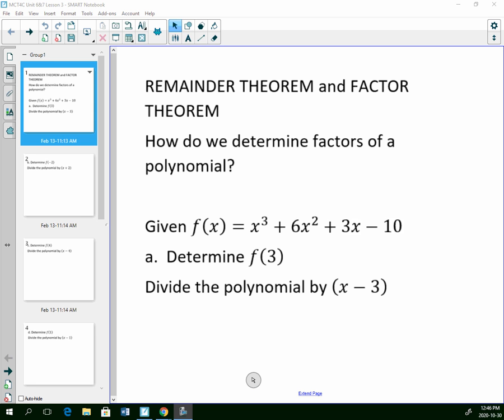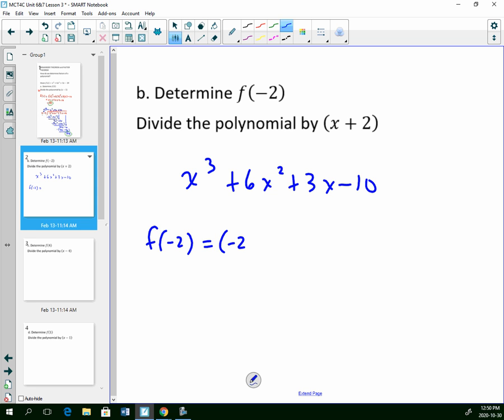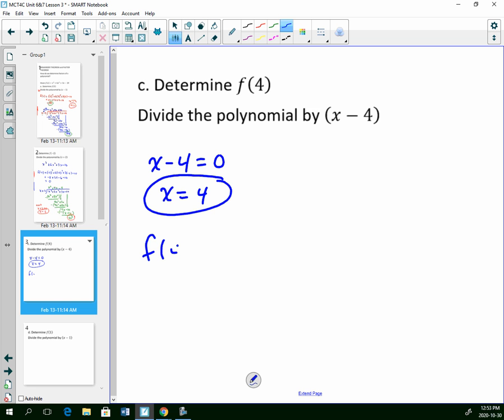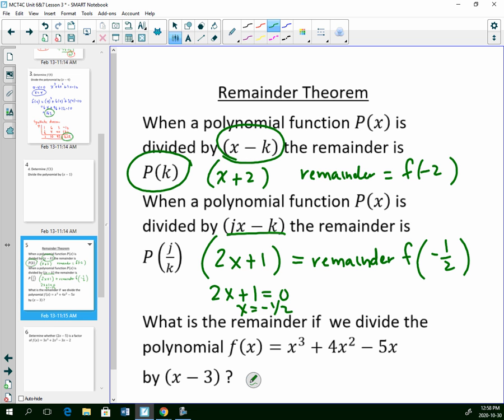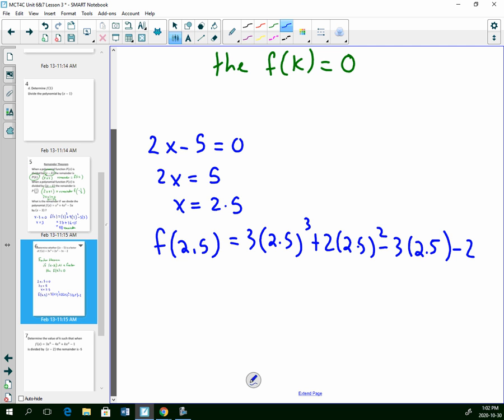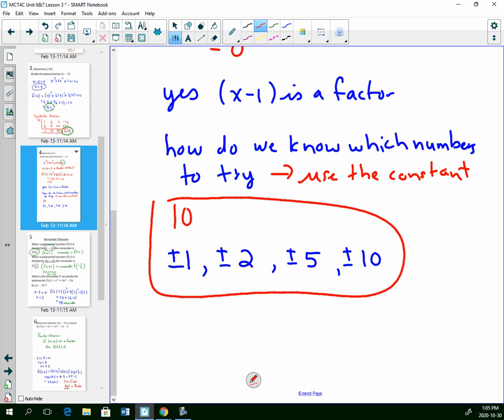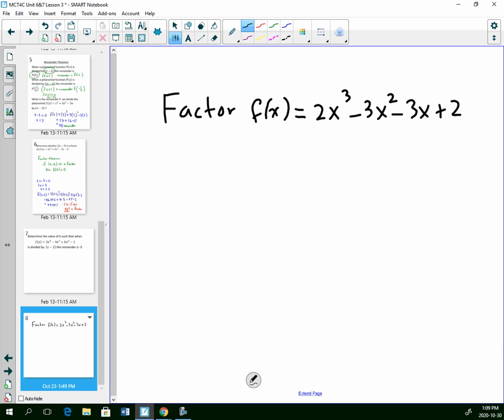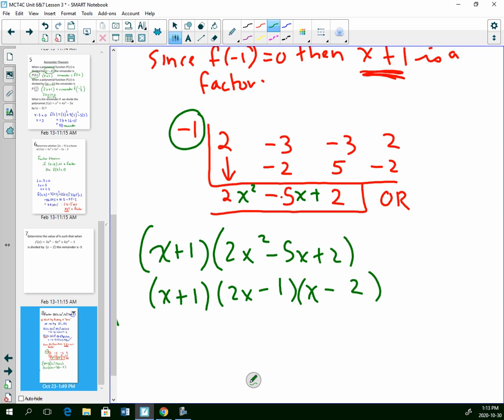MCT4C Remainder and Factor Theorem